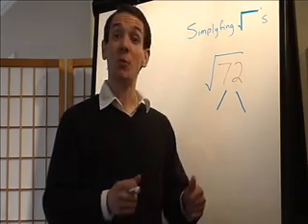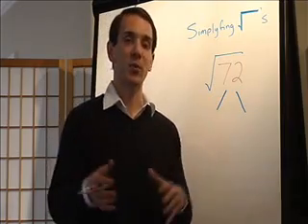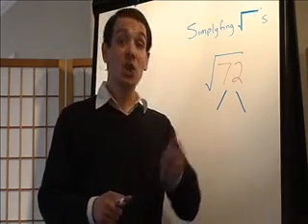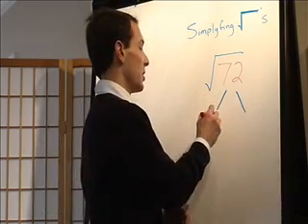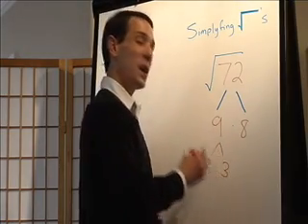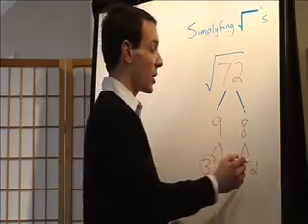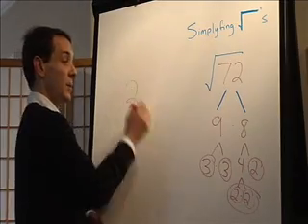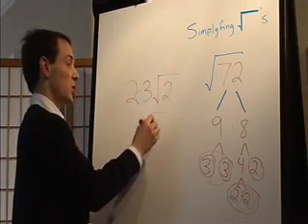Simplifying Square Roots in 60 Seconds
A 60 second run-down of simplifying square roots